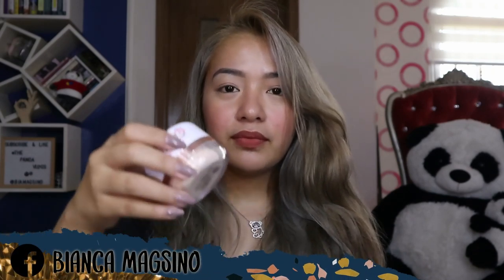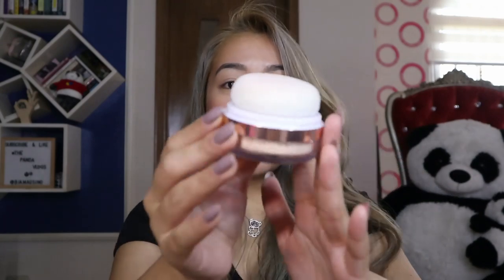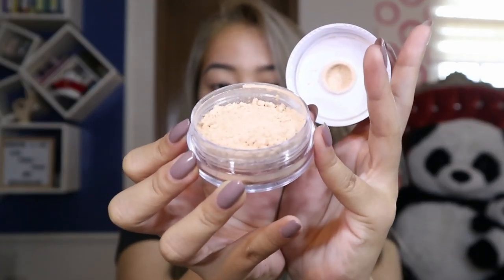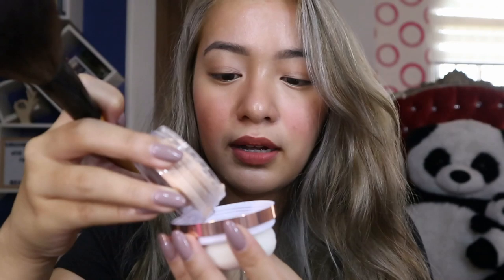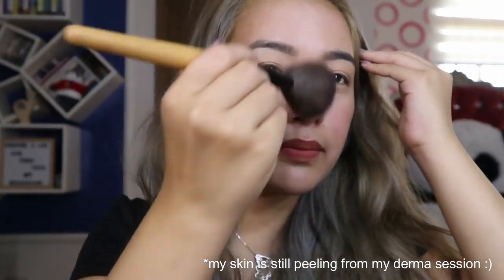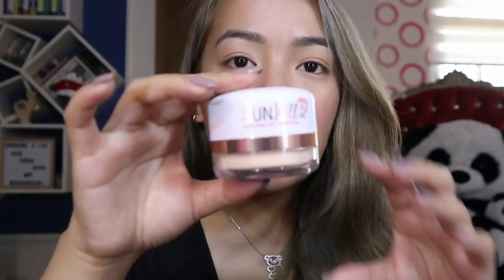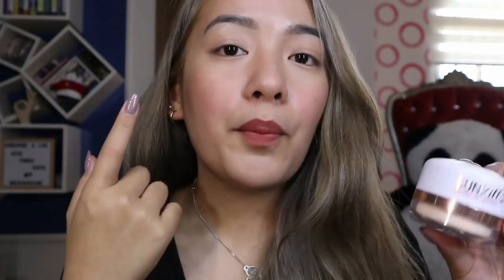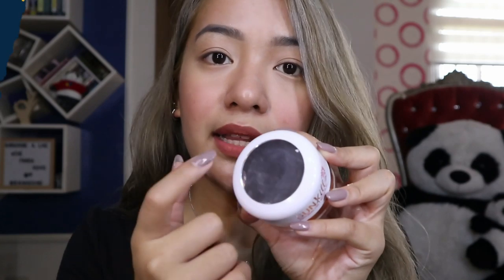SUNBLOCK POWDER?? Catrin Natural 100 Mineral Sunkill Rx | Philippines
Sunblock is very important part of our skincare as it protects us from the harmful rays of the sun. This sunblock comes in a powder form that claims to minimize pores, lines & controls oil.
READ FOR MORE  ⬇️

Hello guys! I am Bianca, 21 years old and a vlogger from the Philippines. ♡

Let's get to know each other more..

God bless! 😙